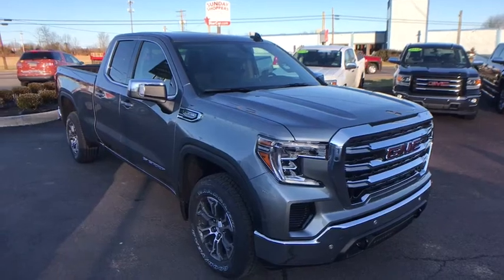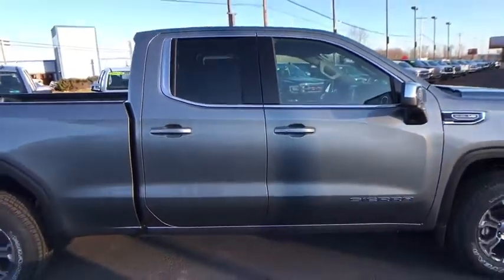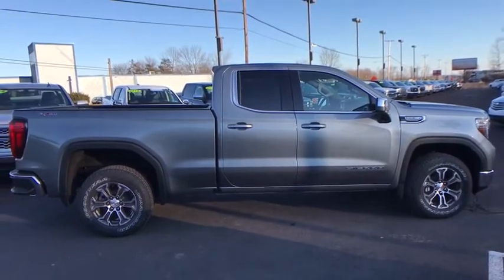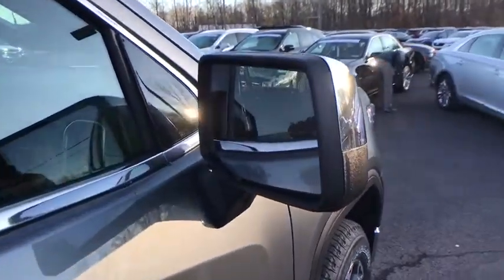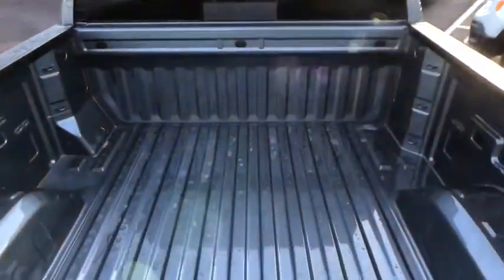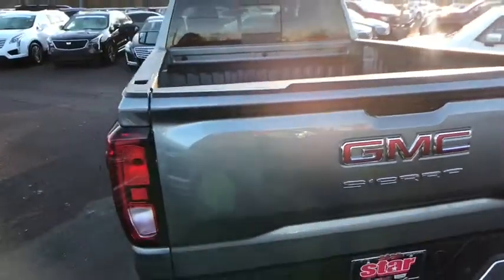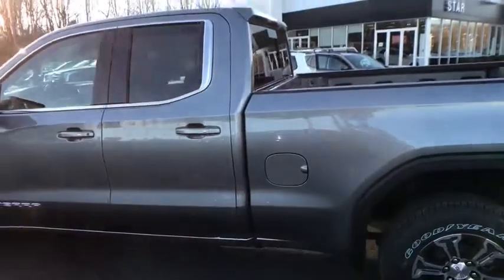2020 GMC Sierra 1500 Allentown, Reading, Bethlehem, Philadelphia, Quakertown, PA Q400188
Steel Metallic New 2020 GMC Sierra 1500 available in Quakertown, Pennsylvania at Star Buick GMC Cadillac of Quakertown. Servicing the Allentown, Reading, Bethlehem, Philadelphia, PA area.
2020 GMC Sierra 1500 SLE - Stock#: Q400188 - VIN#: 1GTR9BED8LZ221768

480 N West End Blvd Route 309

10-Speed Automatic, 4WD, Black Cloth. 2020 GMC Sierra 1500 SLE EcoTec3 5.3L V8 Extended Cab 10-Speed Automatic Steel Metallic
Preferred Equipment Group 3SA,3.42 Rear Axle Ratio,3.23 Rear Axle Ratio,Heavy-Duty Rear Locking Differential,Wheels: 18 x 8.5 6-Spoke Machined Aluminum,Front 40/20/40 Split-Bench Seat,Front 40/20/40 Split-Bench Seat (AZ3),Cloth Seat Trim,10-Way Power Driver Seat Adjuster w/Lumbar,Heavy Duty Suspension,Radio: GMC Infotainment Audio System,Radio: Premium GMC Infotainment Sys w/Multi-Touch,SLE Convenience Package,SLE Value Package,Preferred Package,Driver Alert Package I,Single-Zone Manual/Semi-Automatic Air Conditioning,Electric Rear-Window Defogger,Color-Keyed Carpeting Floor Covering,120-Volt Instrument Panel Power Outlet,GMC Protection Package (LPO),All-Weather Floor Liner (LPO),Deep-Tinted Glass,Front License Plate Kit,LED Cargo Area Lighting,EZ Lift Power Lock & Release Tailgate,Front & Rear Black Molded Splash Guards (LPO),X31 Off-Road Package,Trailering Package,220 Amp Alternator,High-Capacity Air Filter,Integrated Trailer Brake Controller,Skid Plates,OnStar & GMC Connected Services Capable,4-Way Manual Driver Seat Adjuster,Power Sliding Rear Window w/Rear Defogger,4-Way Manual Passenger Seat Adjuster,GMC Connected Access Capable,Power Front Windows w/Passenger Express Down,Power Rear Windows w/Express Down,Remote Keyless Entry,Keyless Open & Start,Power Door Locks,Power Front Windows w/Driver Express Up/Down,Rear Wheelhouse Liners,Front Rubberized-Vinyl Floor Mats,Rear Rubberized-Vinyl Floor Mats,Remote Vehicle Starter System,Dual-Zone Automatic Climate Control,Hitch Guidance,Chrome Grille,Hill Descent Control,Heated Driver & Front Outboard Passenger Seating,External Engine Oil Cooling,120-Volt Bed Mounted Power Outlet,Heated Steering Wheel,Auxiliary External Transmission Oil Cooler,12-Volt Rear Auxiliary Power Outlet,170 Amp Alternator,2 USB Ports,Electrical Lock Control Steering Column,Dual Exhaust w/Premium Tips,Manual Tilt Wheel Steering Column,Manual Tilt-Wheel & Telescoping Steering Column,Single Speed Transfer Case,2-Speed Transfer Case,Perimeter Lighting,SiriusXM w/360L,HD Radio,Ultrasonic Front & Rear Park Assist,Rear Cross Traffic Alert,Universal Home Remote,Steering Wheel Audio Controls,Lane Change Alert w/Side Blind Zone Alert,6-Speaker Audio System Feature,Rear Dual USB Charging-Only Ports,Theft Deterrent System (Unauthorized Entry),HD Rear Vision Camera,Front Frame-Mounted Black Recovery Hooks,4G LTE Wi-Fi Hotspot Capable,4-Wheel Disc Brakes,6 Speakers,Air Conditioning,Electronic Stability Control,Tachometer,Voltmeter,ABS brakes,AM/FM radio,Alloy wheels,Brake assist,Bumpers: chrome,Delay-off headlights,Driver door bin,Driver vanity mirror,Dual front impact airbags,Dual front side impact airbags,Front anti-roll bar,Front reading lights,Front wheel independent suspension,Fully automatic headlights,Heated door mirrors,Illuminated entry,Low tire pressure warning,Occupant sensing airbag,Outside temperature display,Overhead airbag,Overhead console,Panic alarm,Passenger door bin,Passenger vanity mirror,Power door mirrors,Power steering,Power windows,Radio data system,Rear reading lights,Rear step bumper,Remote keyless entry,Speed control,Speed-sensing steering,Split folding rear seat,Steering wheel mounted audio controls,Tilt steering wheel,Traction control,Trip computer,Variably intermittent wipers,Compass,Front Center Armrest w/Storage,Rear cargo: tailgate,Exterior Parking Camera Rear,Premium audio system: GMC Infotainment System